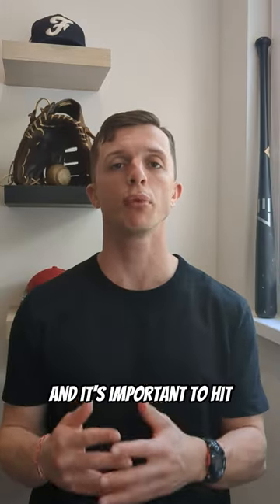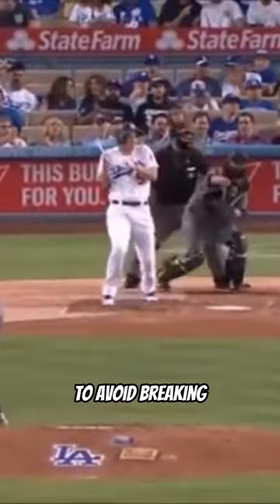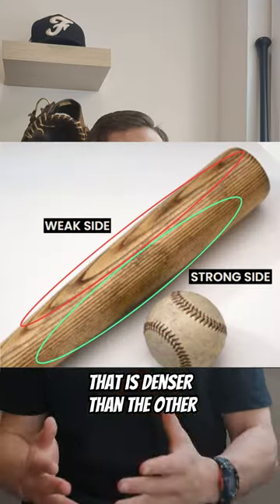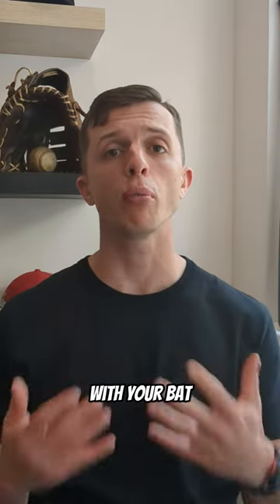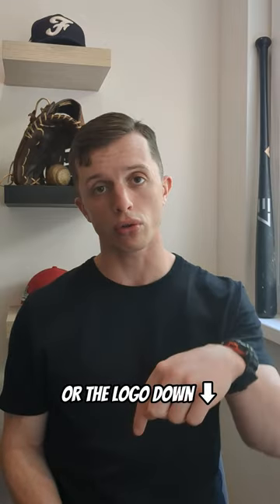5 Tips to make your bat Unbreakable !